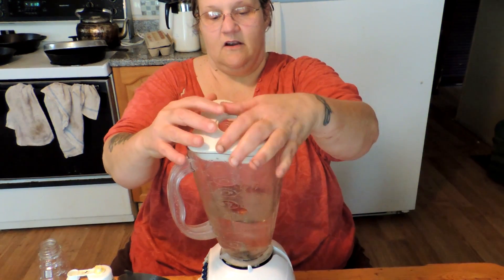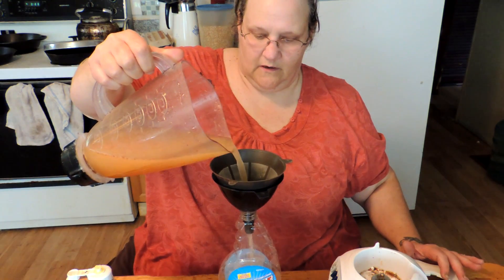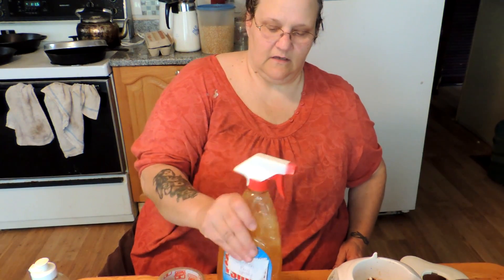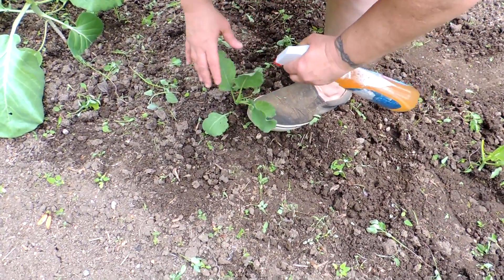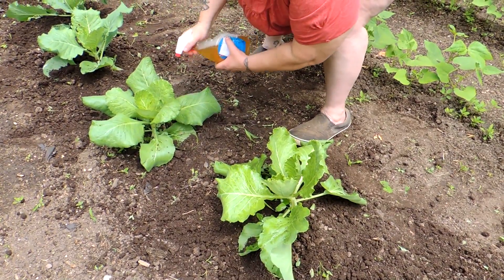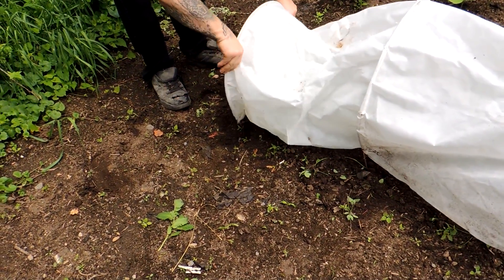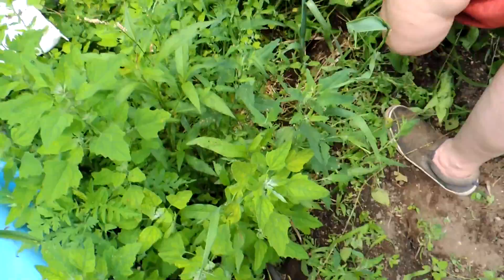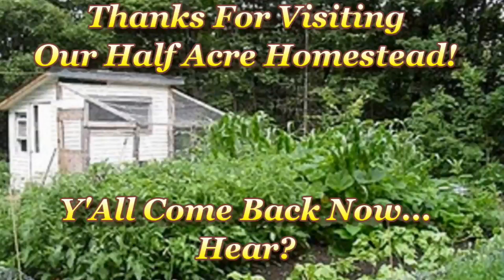MrsV's Garden Bug Spray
A Simple Spray with a Clove of garlic ( did not have so left out) one cayene pepper, a tablespoon of dish soap and a quart of water!